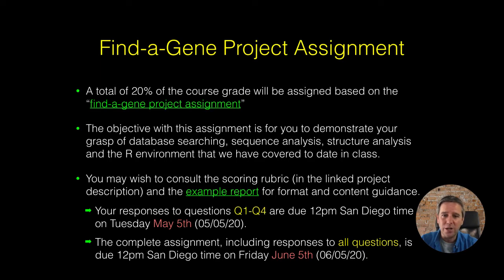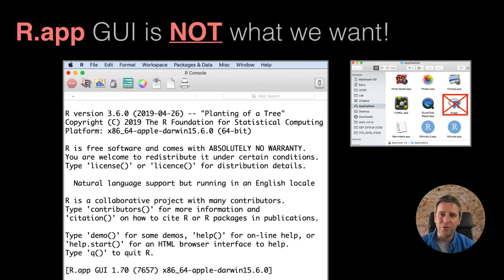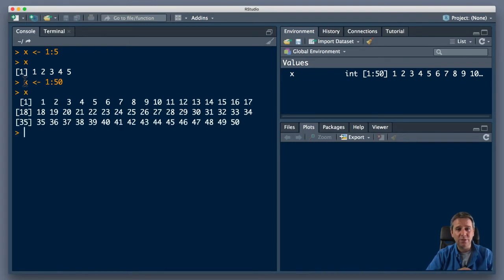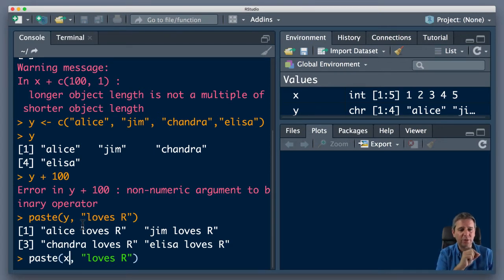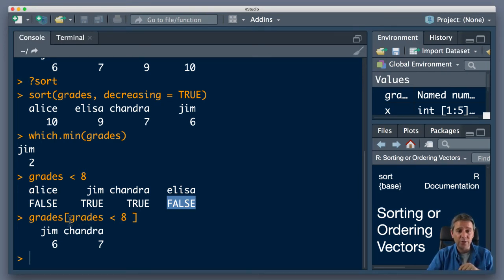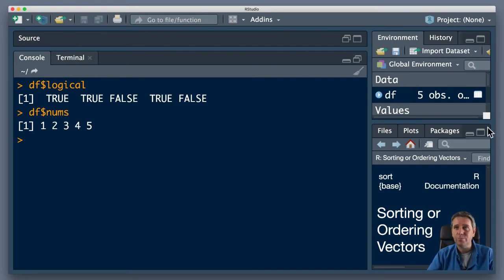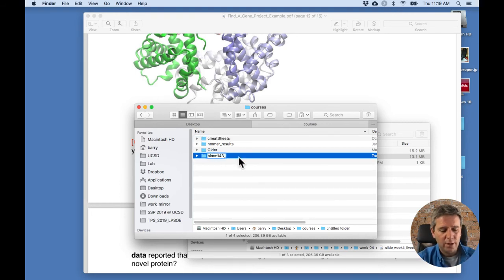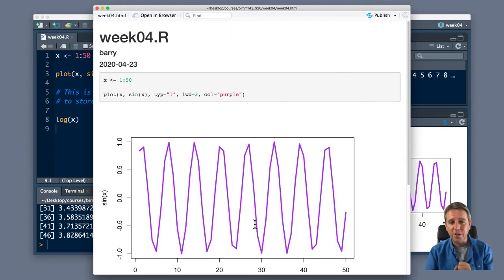Week 4 lab session stream for BIMM-143